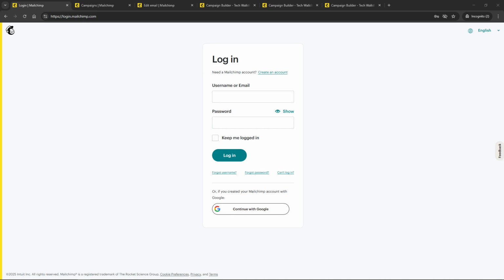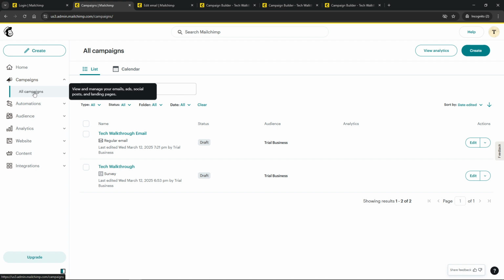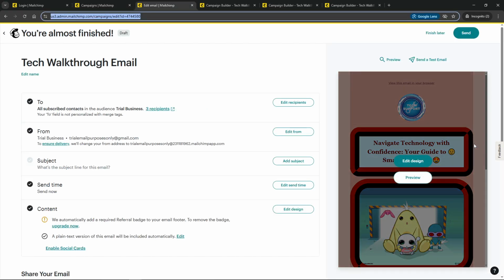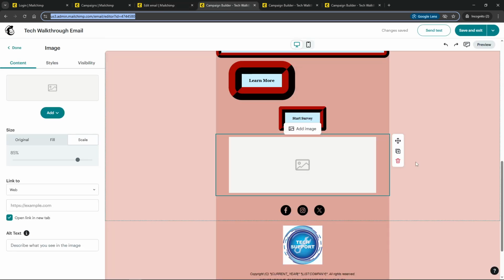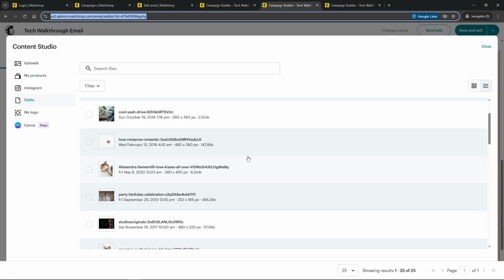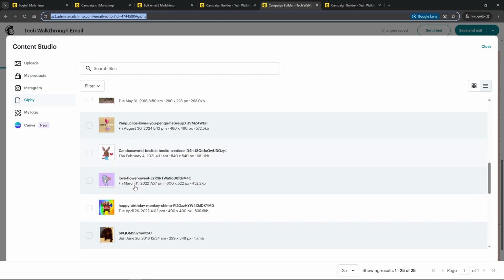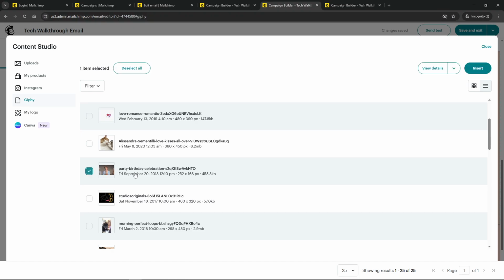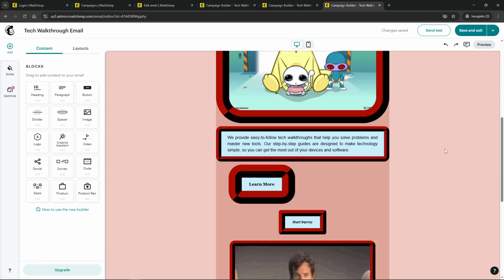How to Add GIF on Mailchimp [2025 Full Guide]